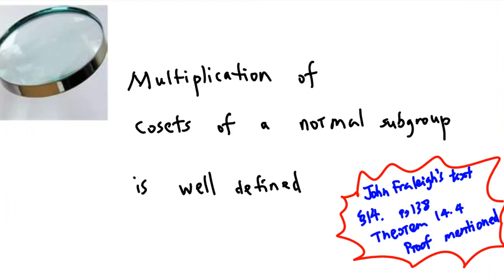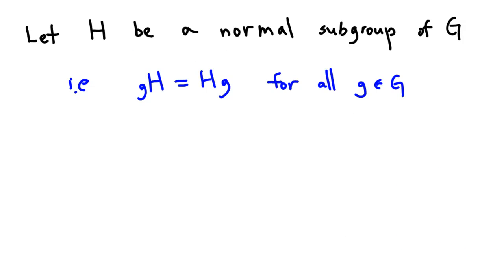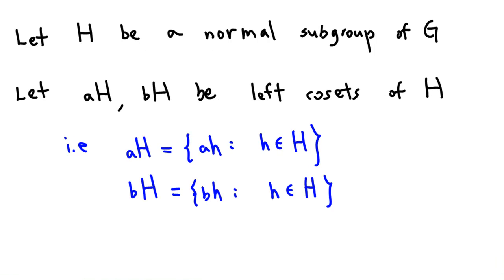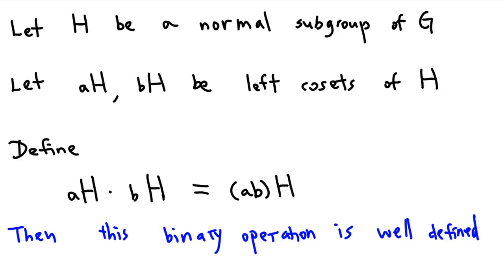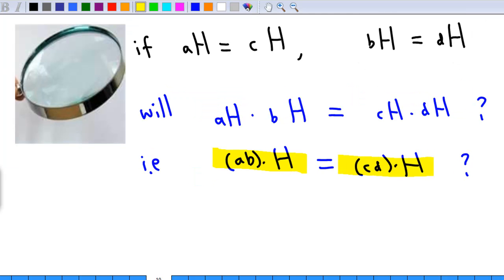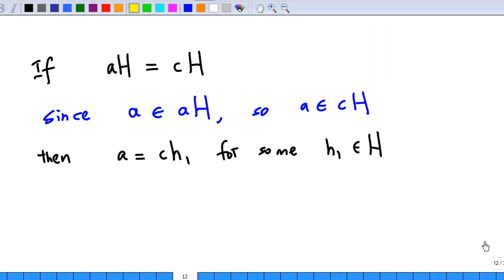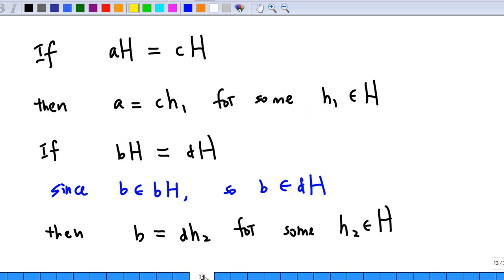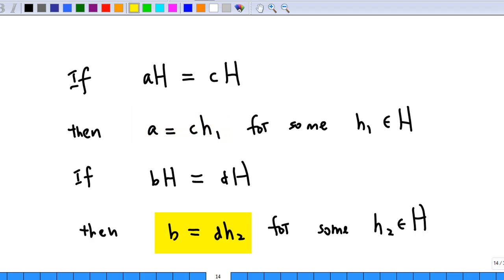Well defined Cosets Multiplication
Given a normal subgroup H of G, This video explains why multiplication of left cosets is well defined. This is based on John Fraleigh's text Theorem 14.4 on pg 138